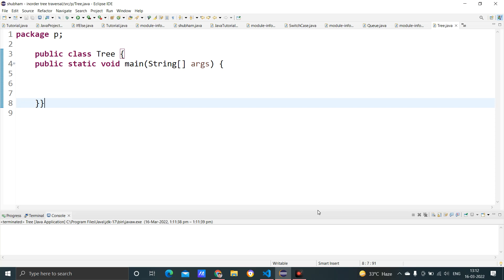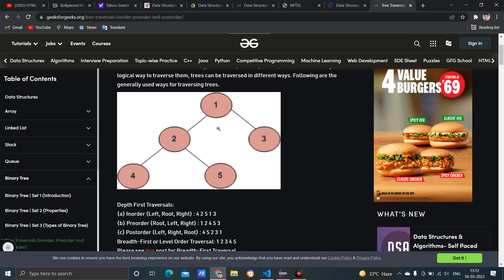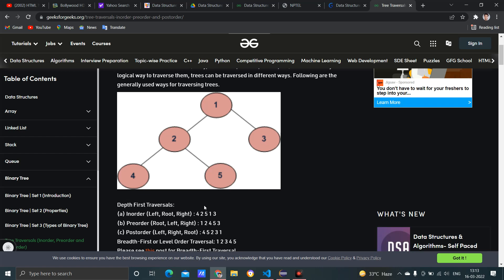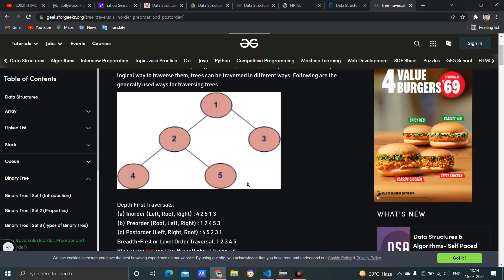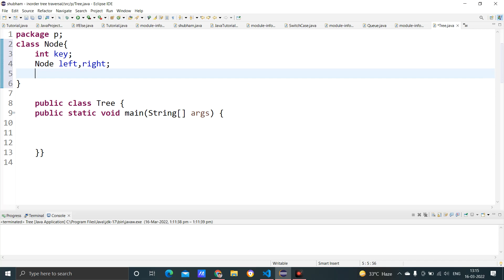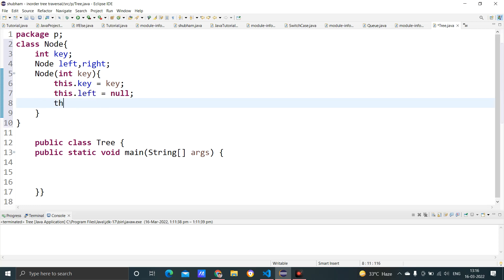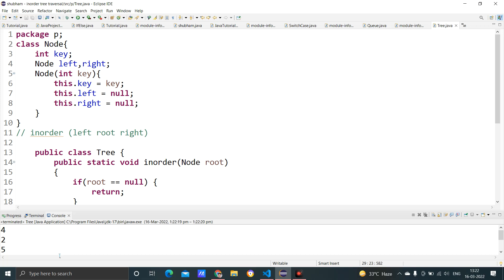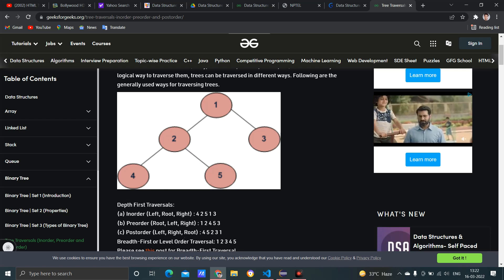implementation of inorder tree traversal in java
here in this video we have implementetd inorder tree traversal in java programming

inorder tree traversal
implement inorder tree traversal